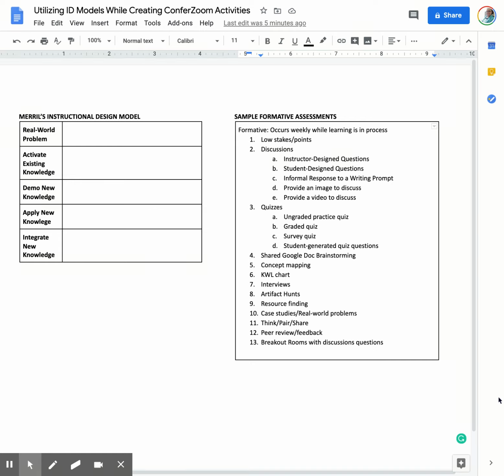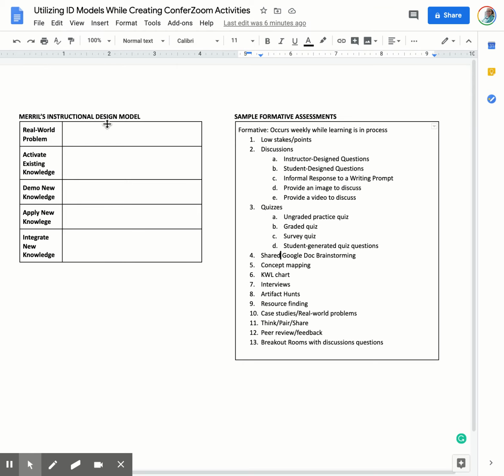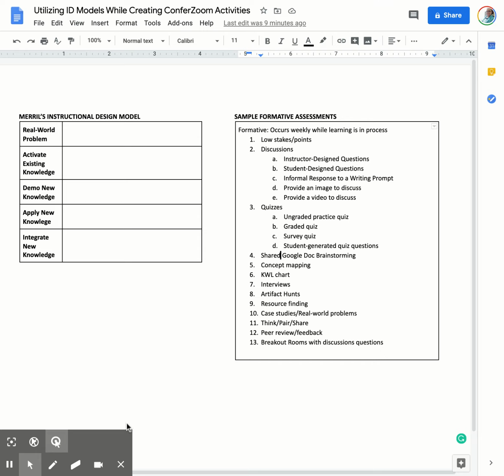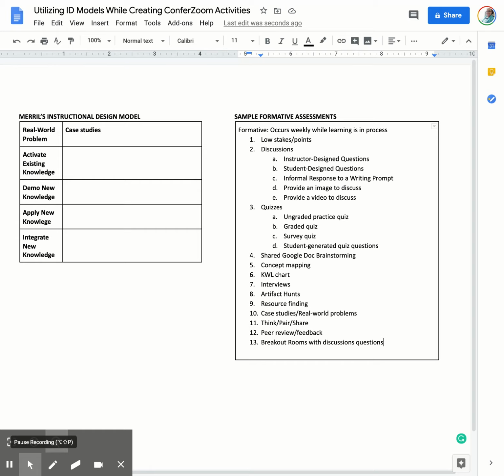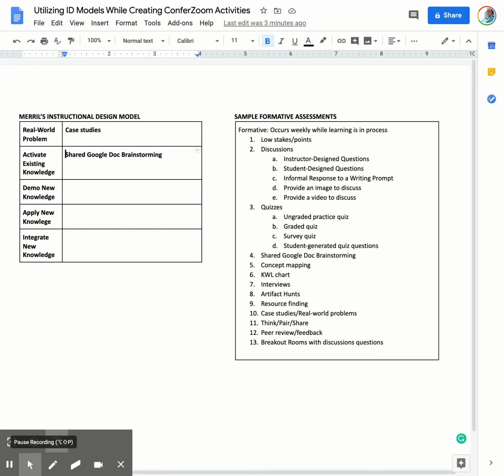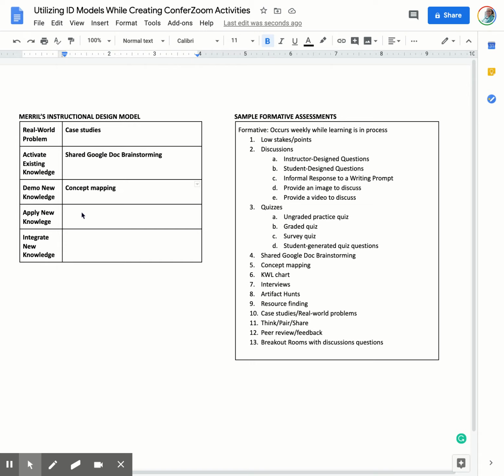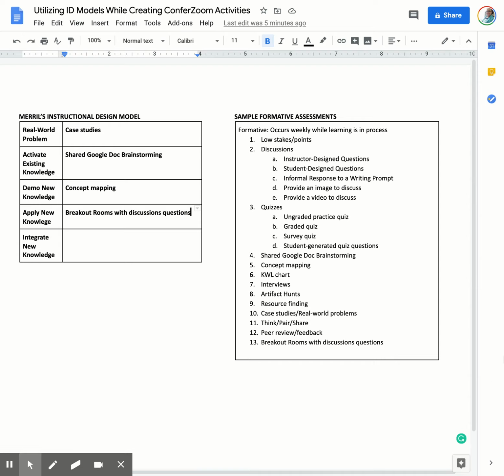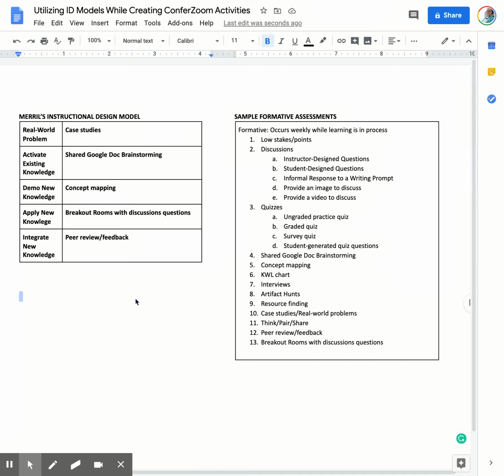Utilizing ID Models While Creating ConferZoom Activities - Google Docs